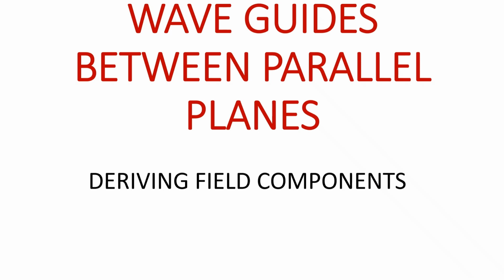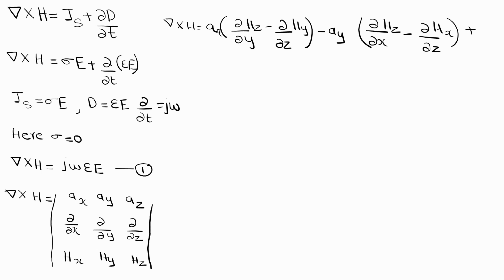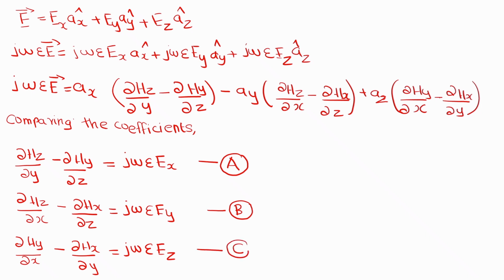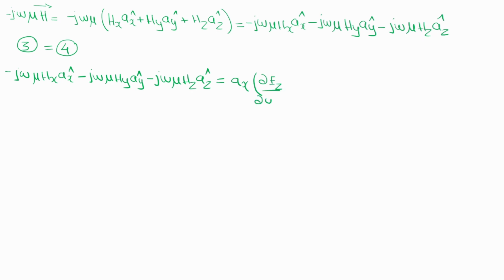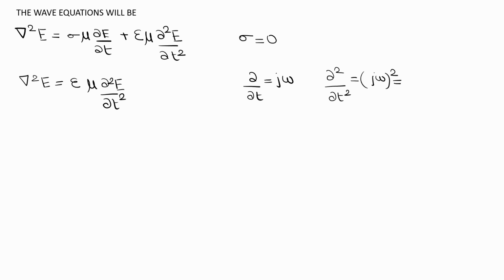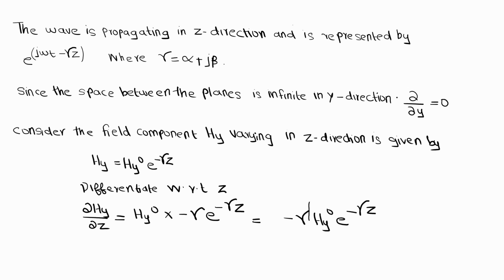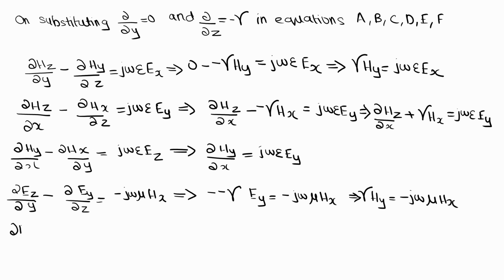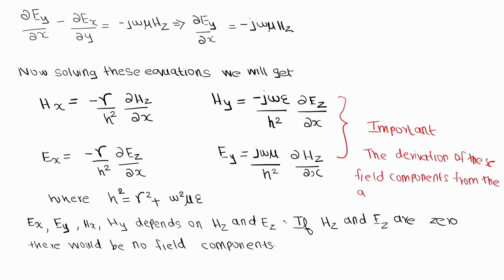Wave guides between parallel planes(Electromagnetic waves)education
This video  describes the concept of wave guides between parallel planes.